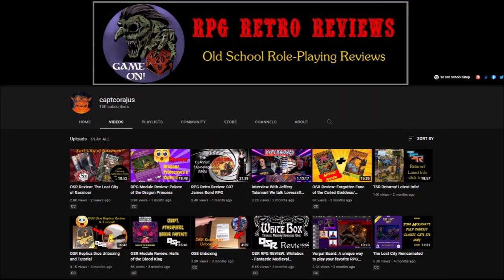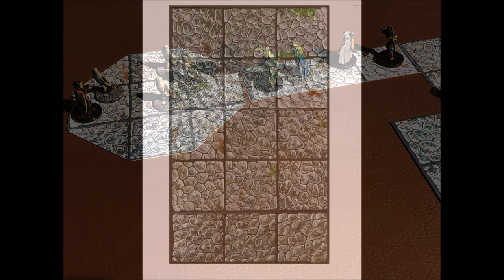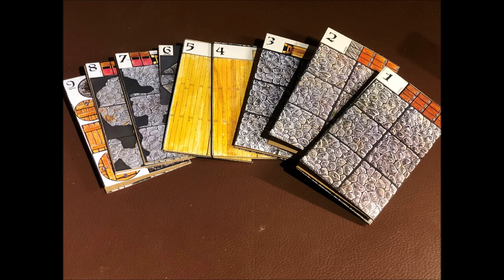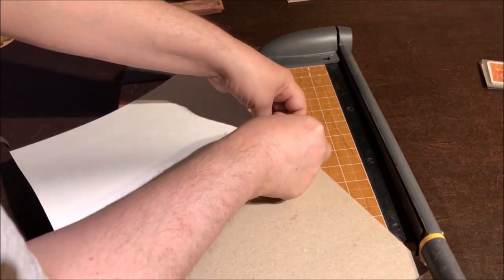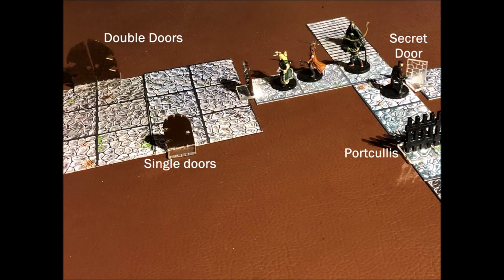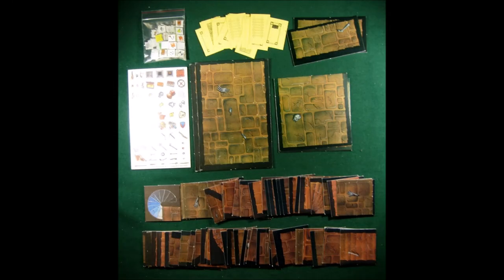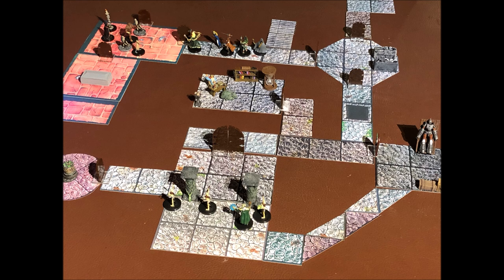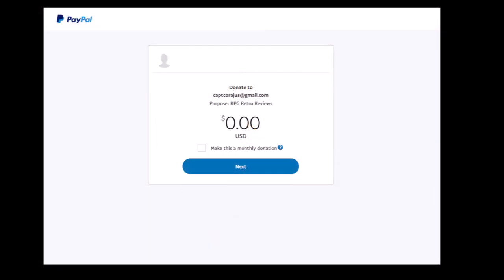Old School Oddities: Dungeon Floors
This week I take a look back at an obscure, but interesting RPG Accessory of a bygone day: Dungeon Floors from Heritage USA.

Litko Dungeon Doors
Litko Dungeon Double Doors
Paper Cutter
30 Pt. Chip Board